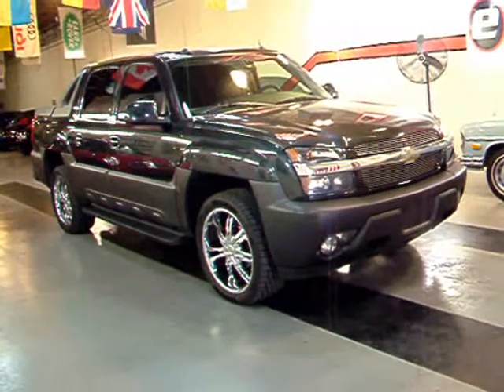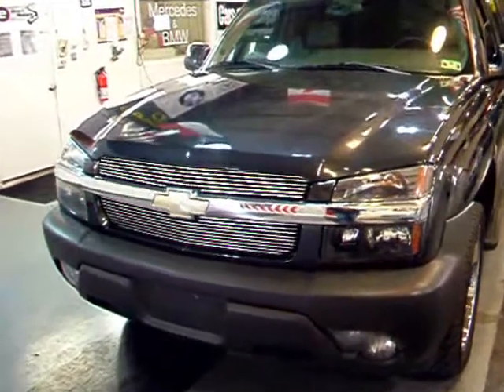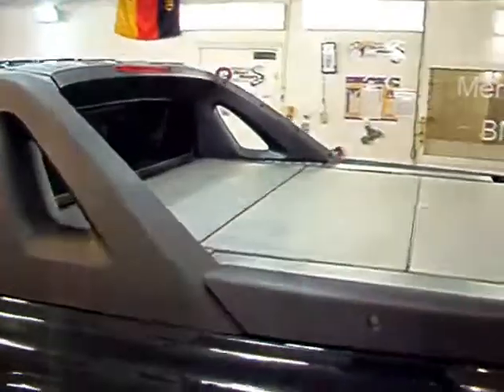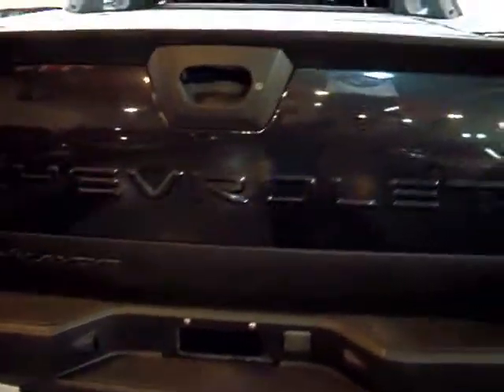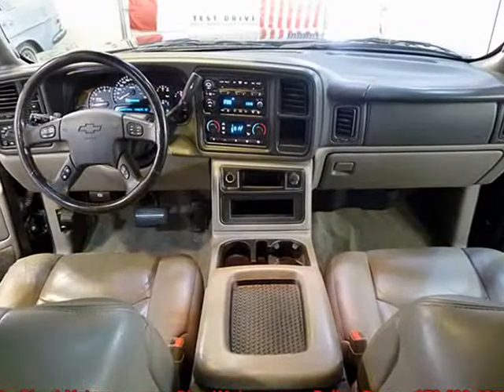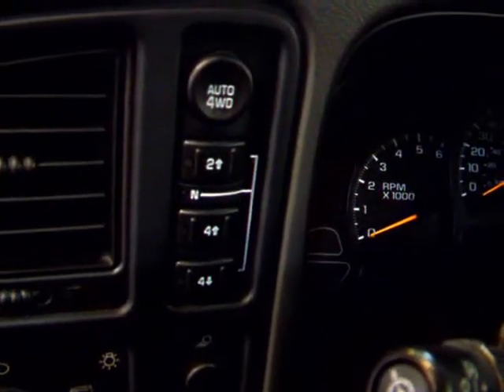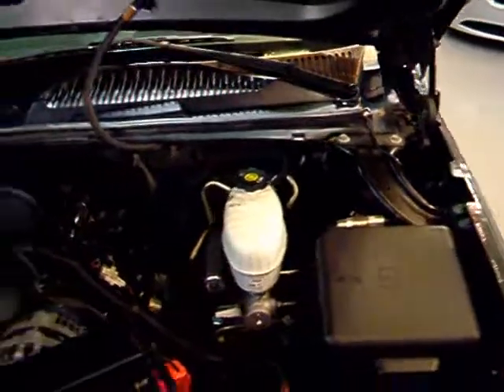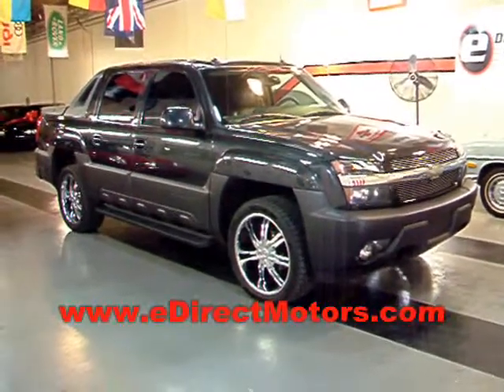2005 Chevy Avalanche LT 4x4 - eDirect Motors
A good looking and versatle SUV that runs great.